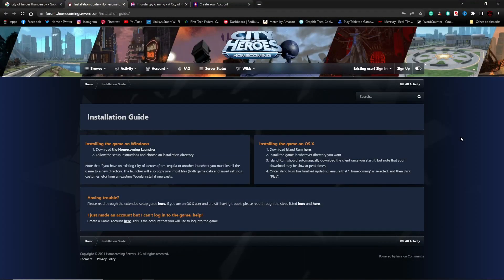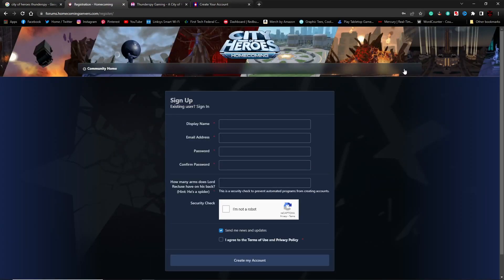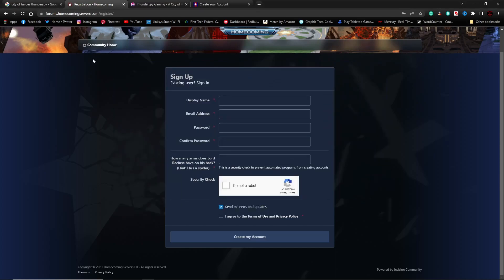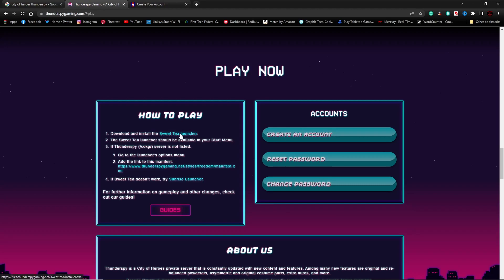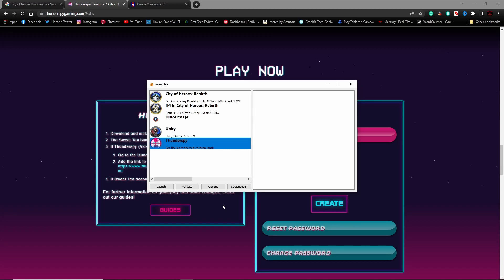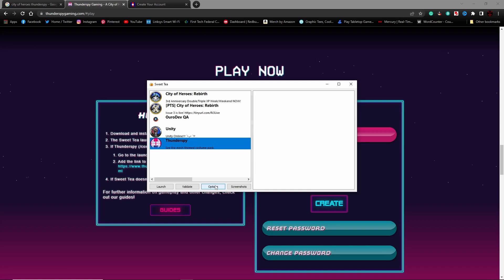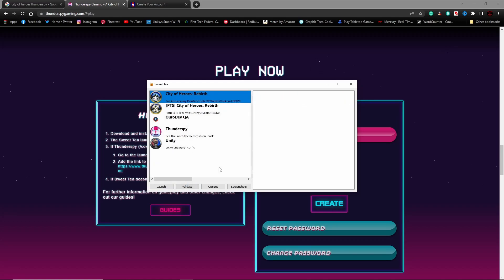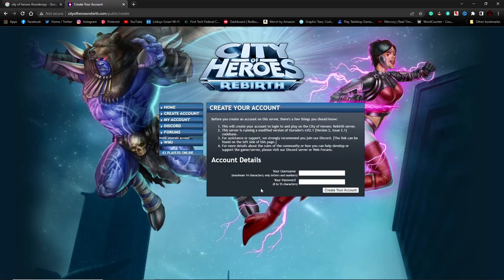How to play City of Heroes in 2022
This video will guide you through how to download and install City of Heroes in 2022. I show you how to do this for three different servers Homecoming, Thunderspy, and Rebirth.

00:00 Intro
00:37 Homecoming
01:59 Thunderspy
04:50 Rebirth
05:15 Outro

Last Tipper: